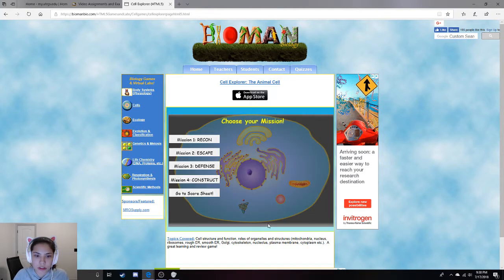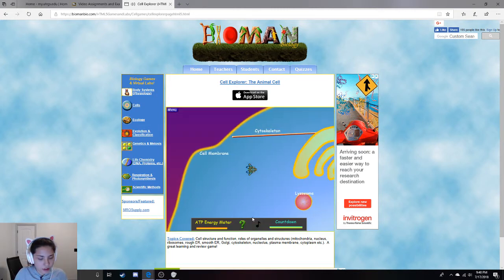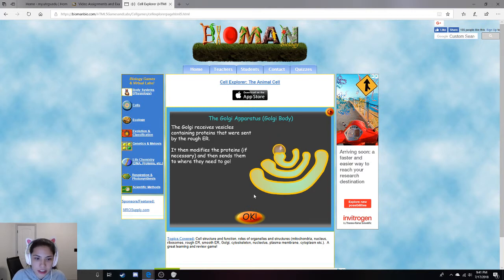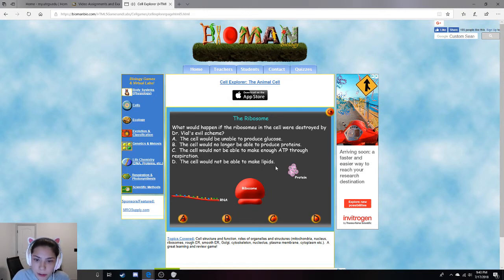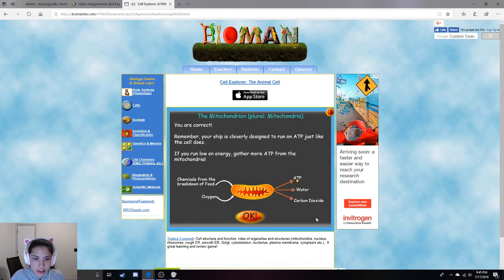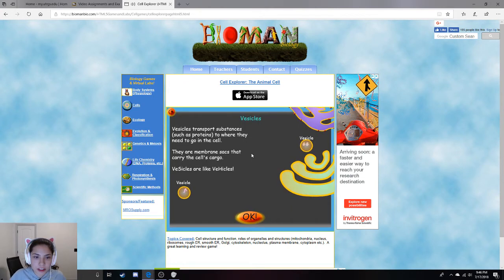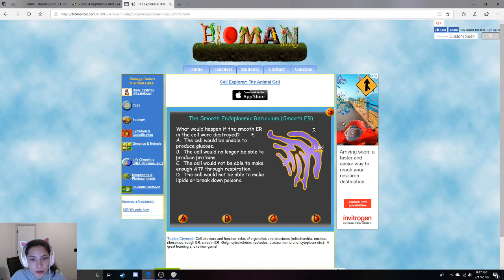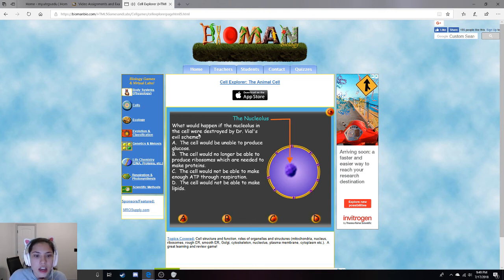Cell Structures and Functions Extra Credit Video